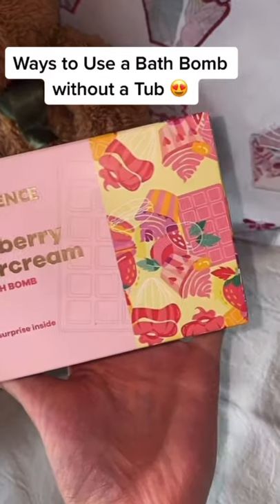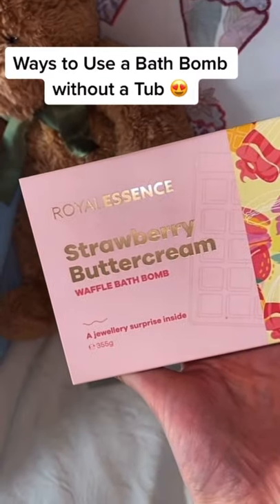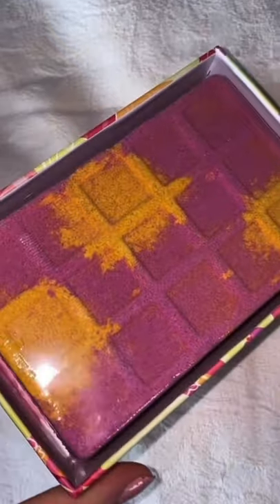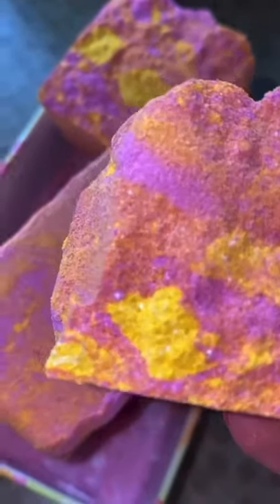How to Use a Bath Bomb without a Tub